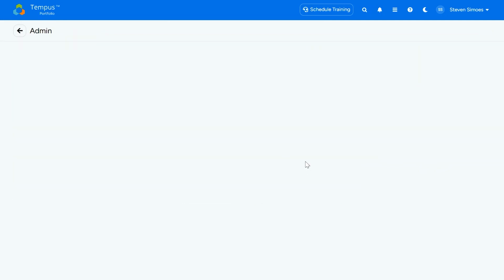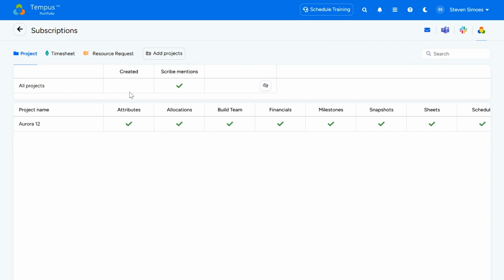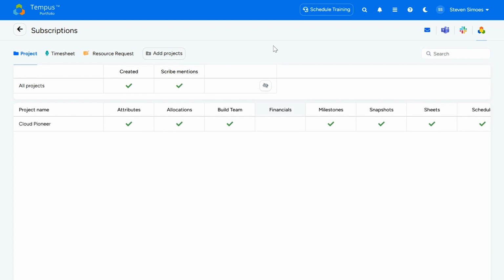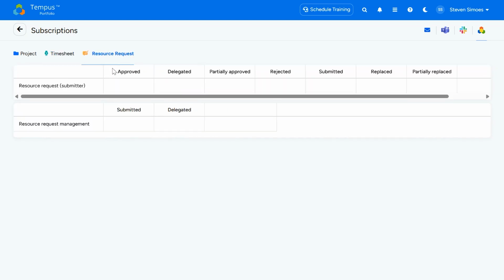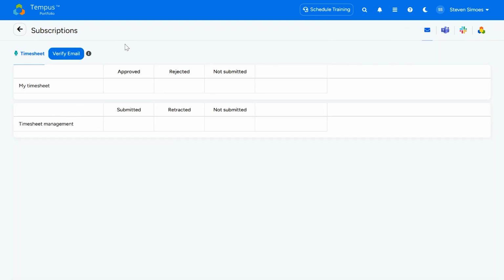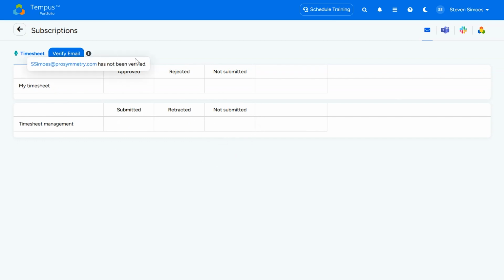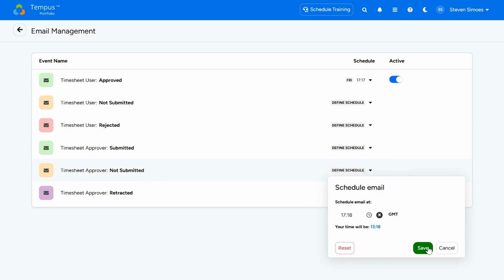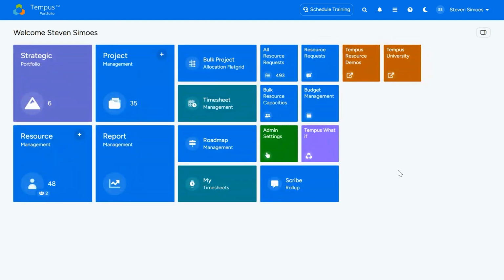Configuring Subscriptions in Tempus Resource